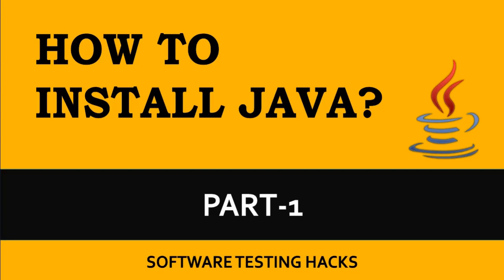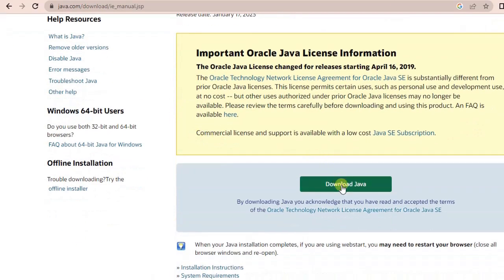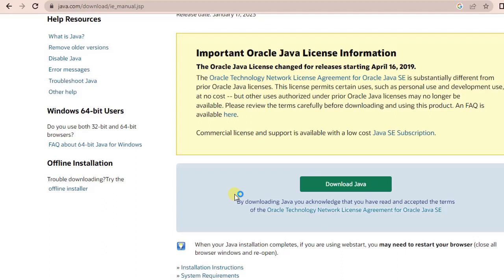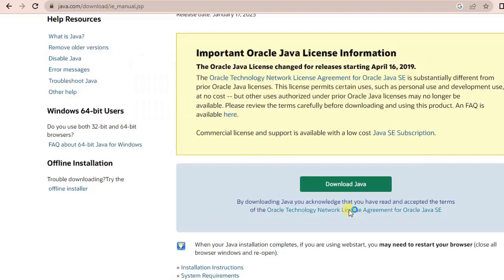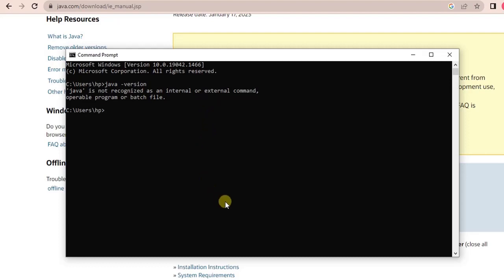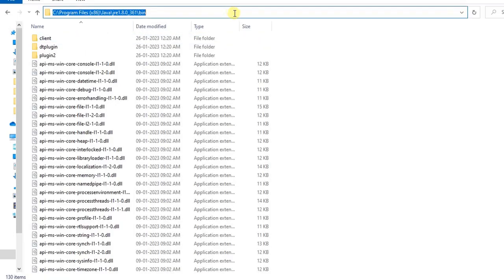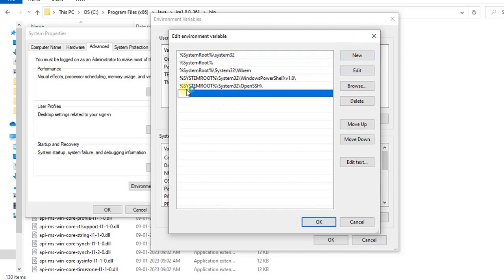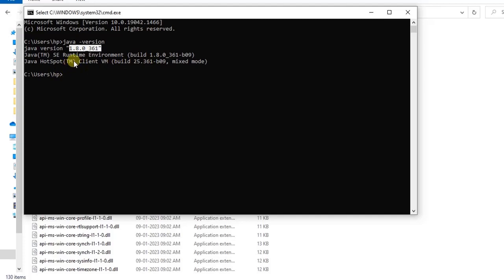How to Install Java? PART-1 | Java Tutorial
This series is on complete java tutorial.